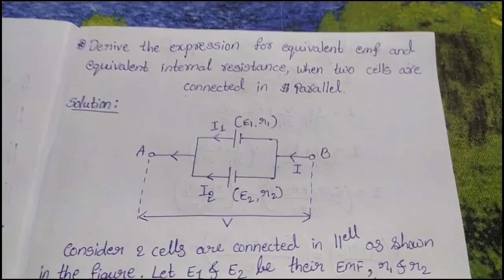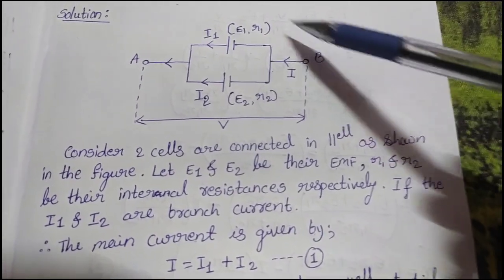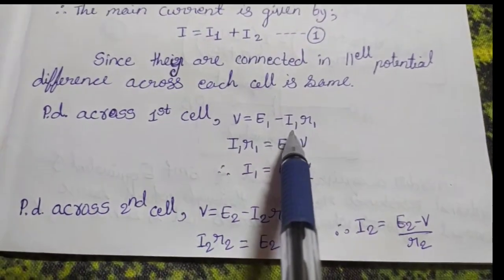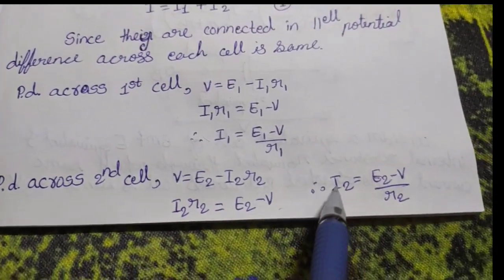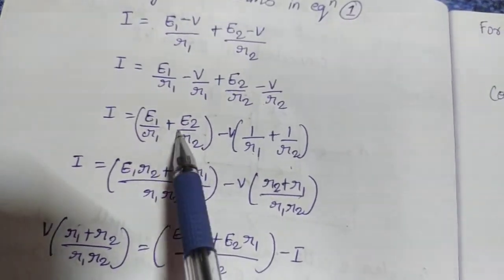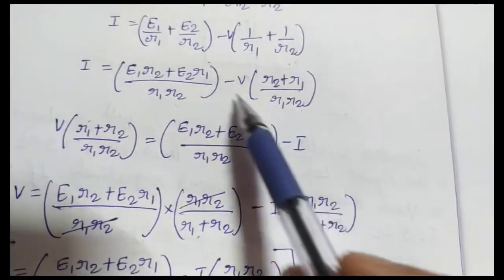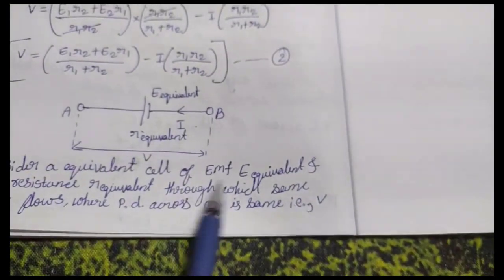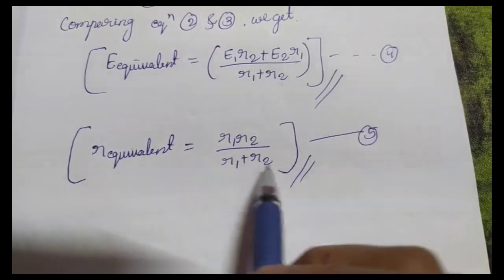Class 12 | Physics |Current electricity | Derivation | Two cells are connected in parallel.